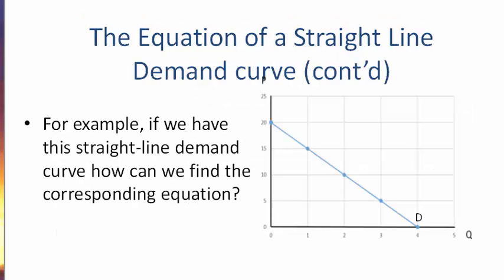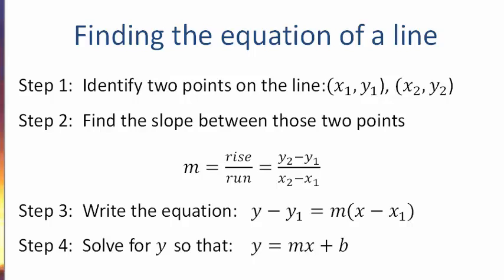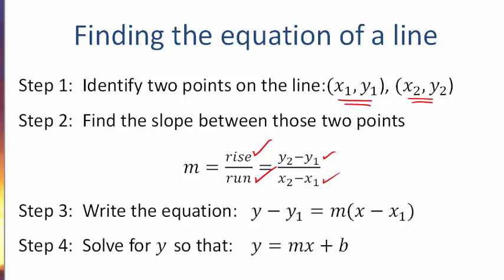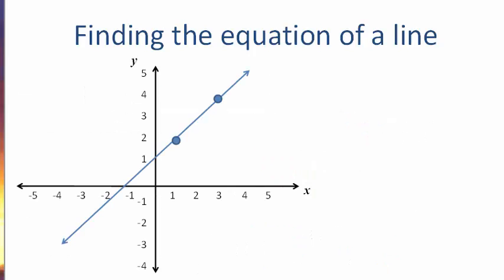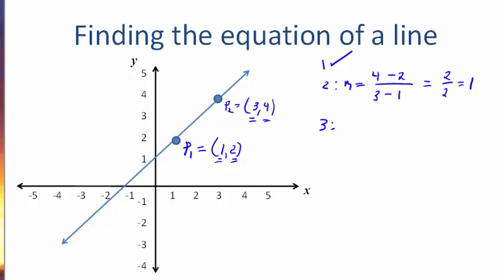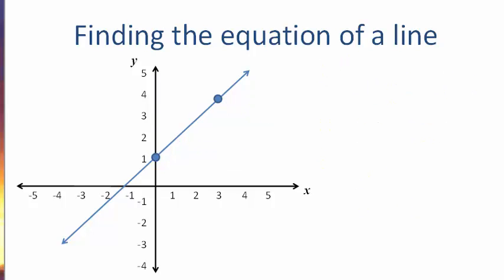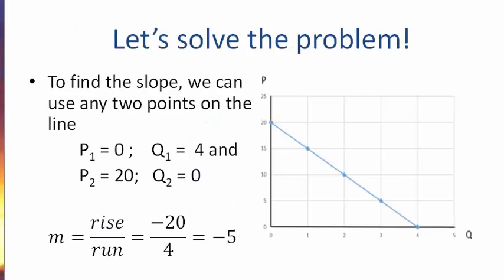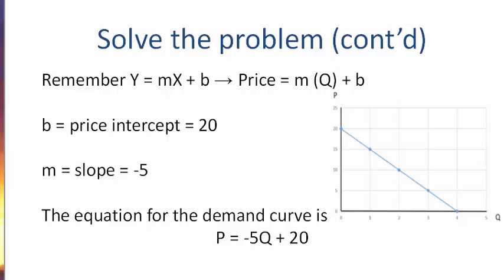How do we find the equation of a straight line demand curve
How do we find the equation of a straight line demand curve?  The math behind the economics:  finding the equation of a line